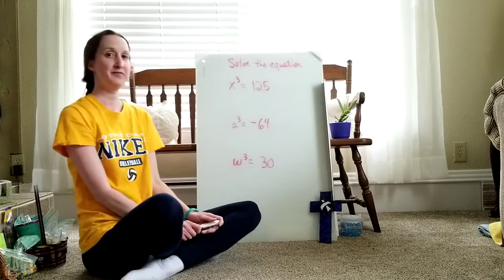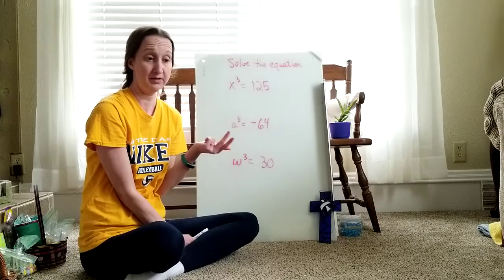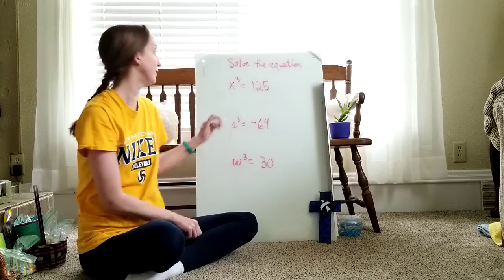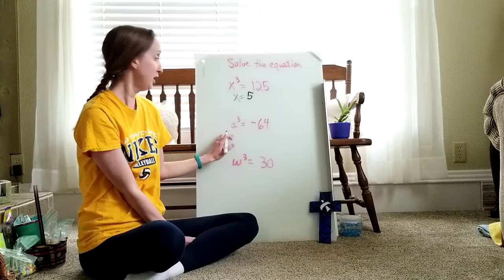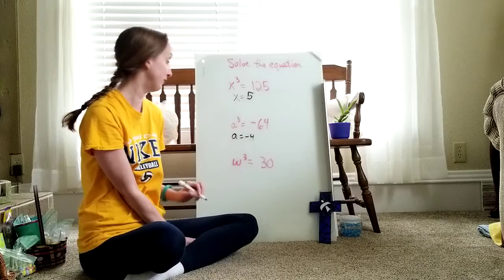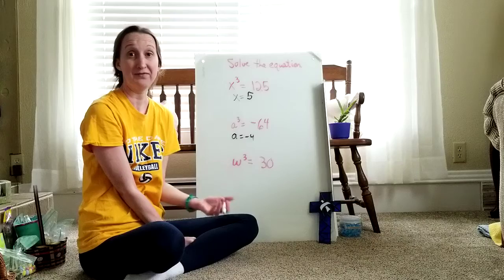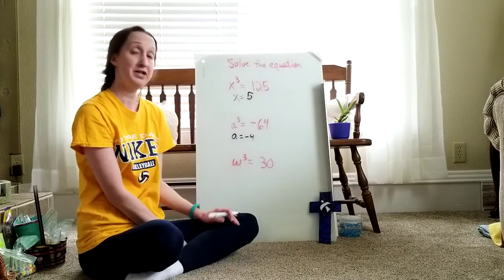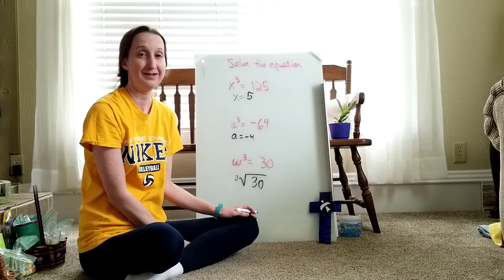Solving equations by taking cube roots